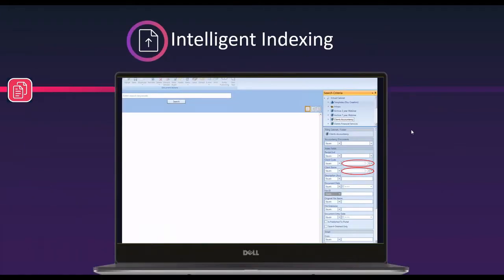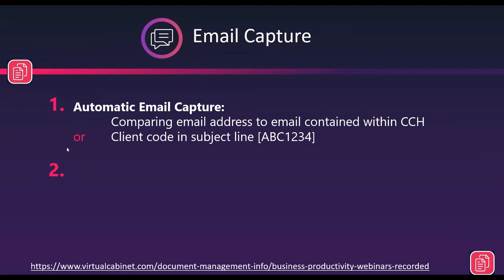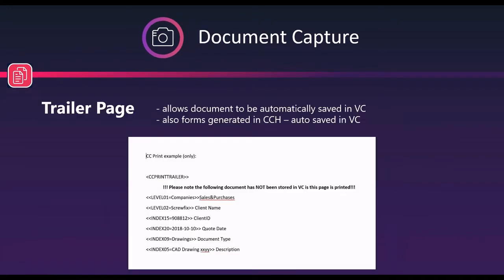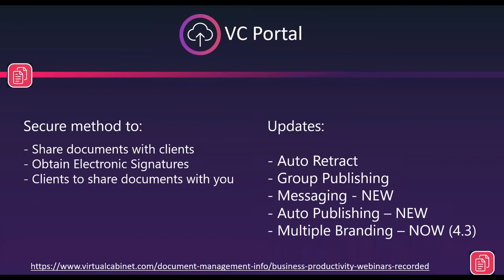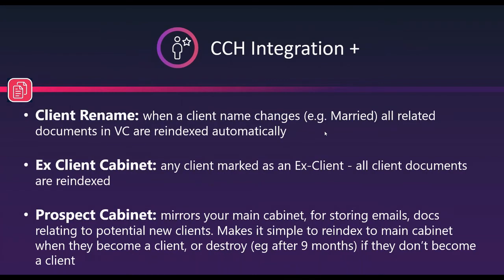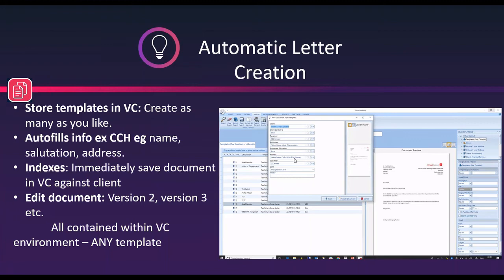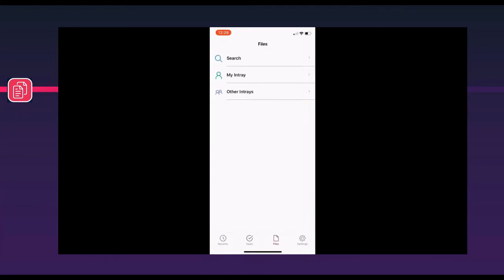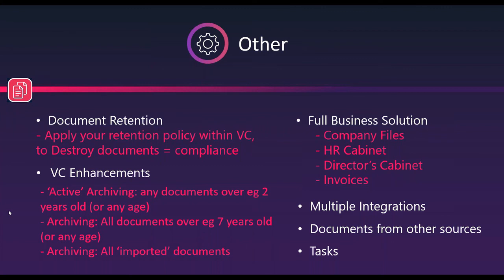A crash course in getting the most out of your CCH integration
This webinar will show you how to increase your productivity, reduce admin and streamline processes through automated filing, email capture, automatic letter creation, our secure document Portal and much more.

Virtual Cabinet is leading Document Management and Portal software. Securely share client files and use eSignatures for fast turnaround times. Auto-file emails, optimise workflows, view audit trails, integrate with practice management software and more.